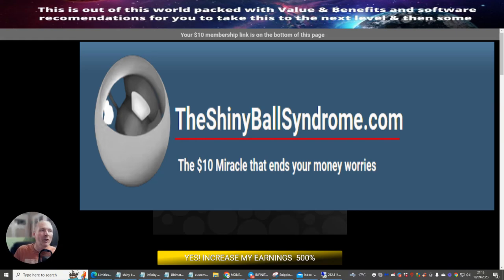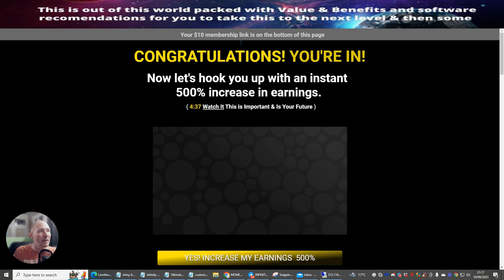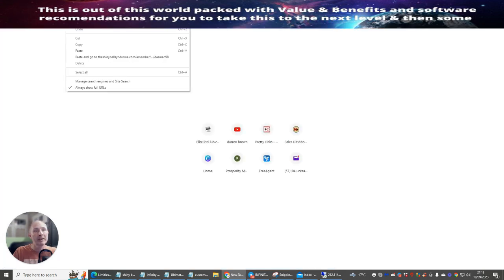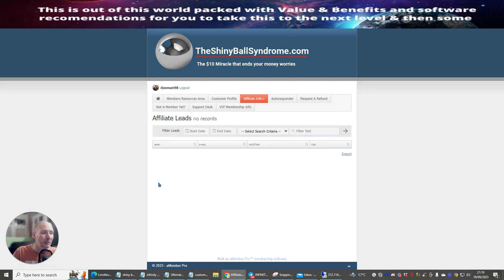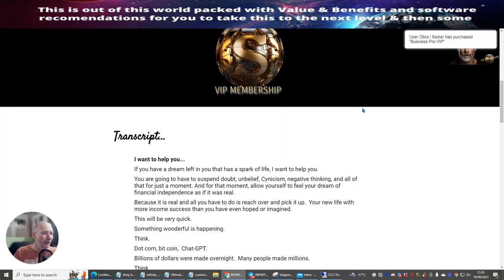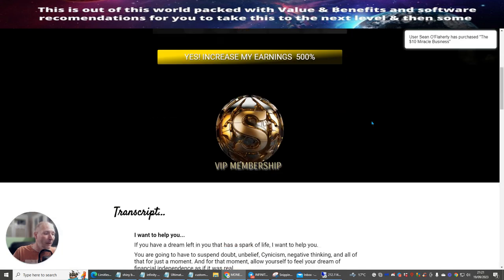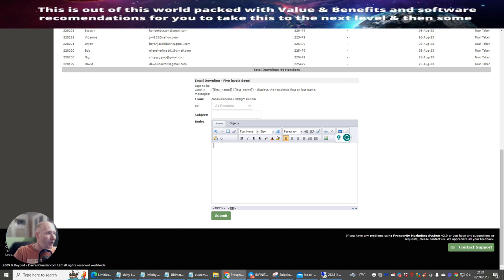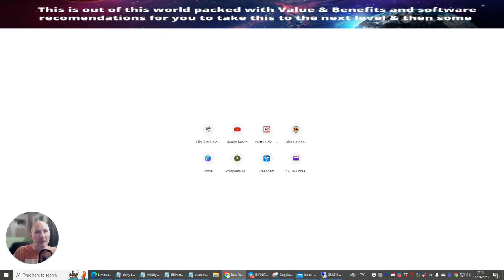Shiny Ball Syndrome Miracle Money Review for Affiliate Marketing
Are you ready to step up your game in the world of affiliate marketing and secure a bright financial future? We've got an incredible opportunity that you won't want to miss out on.

Introducing a game-changing affiliate marketing program with a ONE-TIME PRICE – just fifty bucks for the standard package or one hundred bucks for the premium option. And that's not all, because when you join, you'll also be entitled to an enticing FIFTY PERCENT COMMISSION on your earnings. But here's where it gets really exciting – you'll receive a FIFTY PERCENT MATCHING CHECK BONUS on every single referral's earnings you bring into the program.

Here's a breakdown of your potential earnings:

🔵 Standard Package (Fifty bucks one time):

Earn $25 in commissions
Get a $12.50 matching check bonus
🟠 Premium Package (One hundred bucks one time):

Earn $50 in commissions
Get a $25 matching check bonus
Let's paint a picture of your earning potential with a real-life example:

Imagine you opt for the premium package and manage to refer just 50 people in one month. Our recent success stories speak for themselves – we've sold 70 memberships in a single day, with 33 sales before eleven-thirty this morning, and 14 new members on our leaderboards today alone. This opportunity is like Oliver Anthony's latest hit – PURE FIRE!

With 50 referrals, you could be looking at a whopping $2,500 in commissions. But let's be conservative – let's say half of your referrals remain inactive, and the other half only refer half as much as you did. That still leaves you with 25 people referring 25 people, which translates to an additional $15,625 in earnings. And all you invested was a one-time payment of a hundred bucks.

We won't promise you'll make this exact amount, because your success depends on your dedication and effort. What we do guarantee is that with some commitment, you can achieve financial security for life with our incredible program. We're so confident in its effectiveness that we offer a THIRTY-DAY MONEY-BACK GUARANTEE for every dime you've spent.